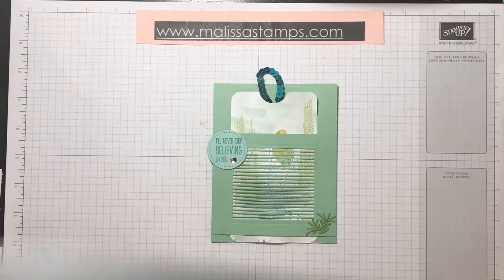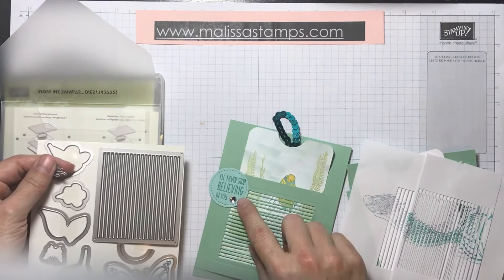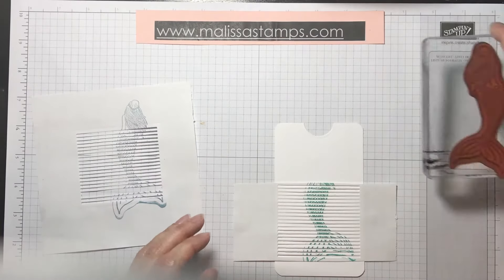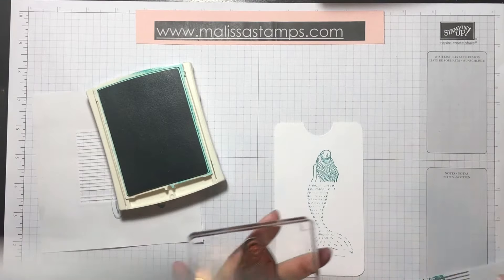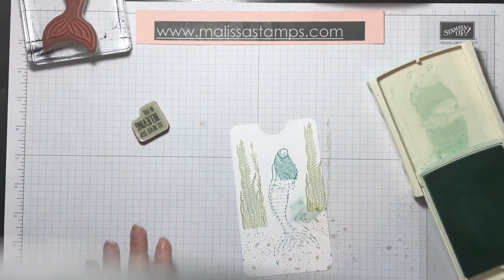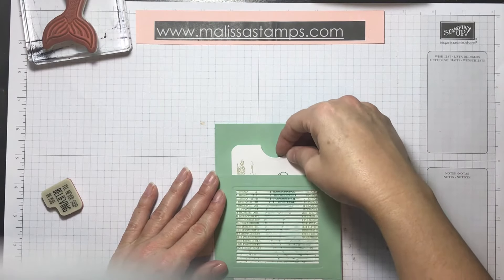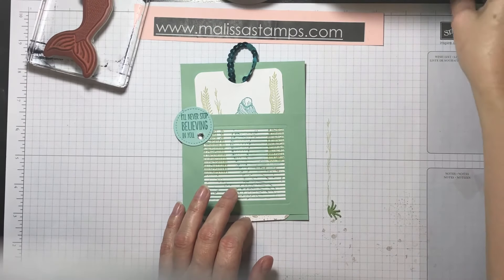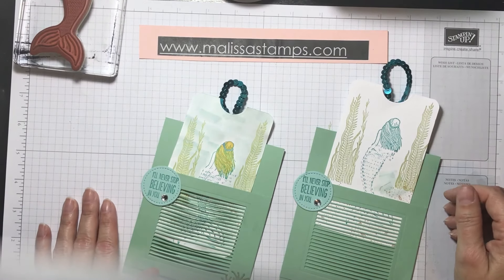You Move Me with Magical Mermaid Stampin Up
Watch this mermaids hips and tail move!  I created this with the You Move Me stamps and die bundle and the Magical Mermaid stamps from Stampin Up!.